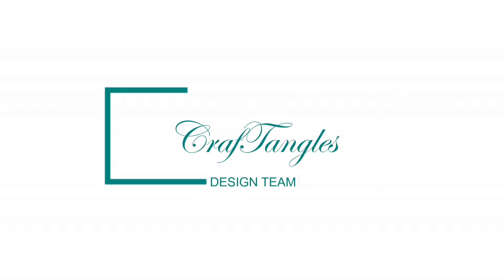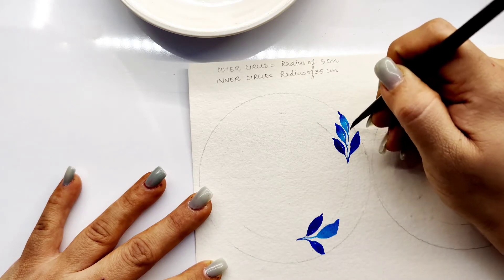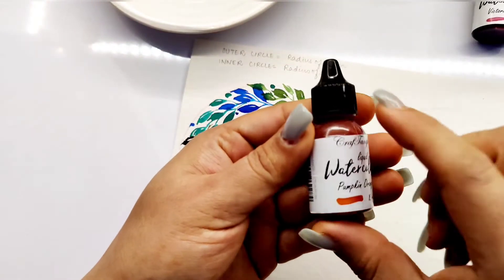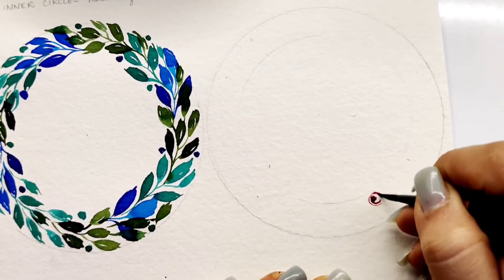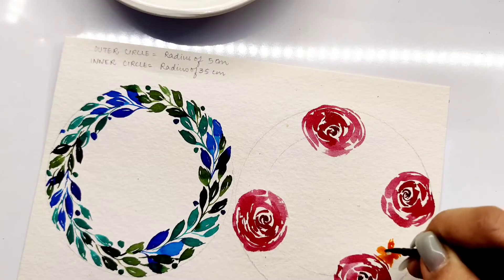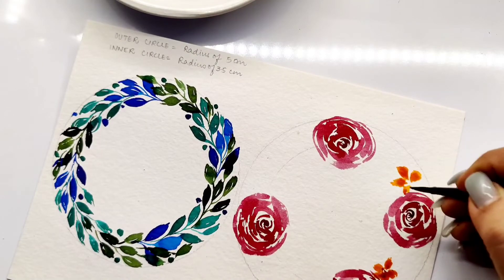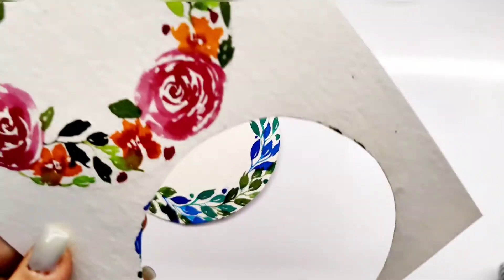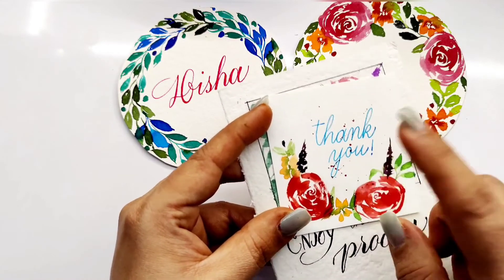Handmade Place Cards - Background for Lettering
Hello eveyone

Happy March

Today we have a fabulous tutorial on how to make place cards using watercolors. Do have a look and leave some love

Thanks,
Team HNDMD